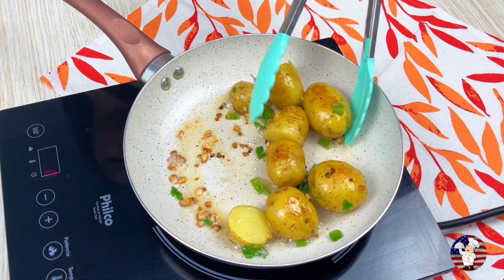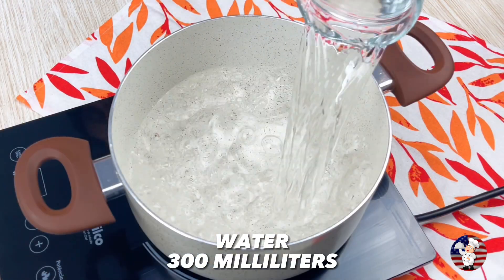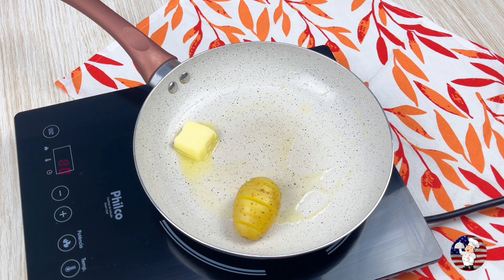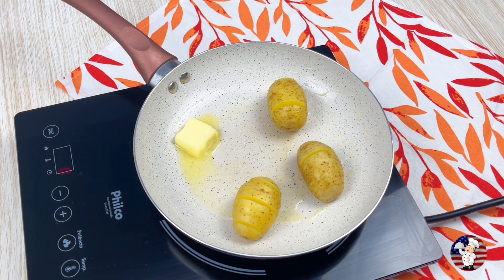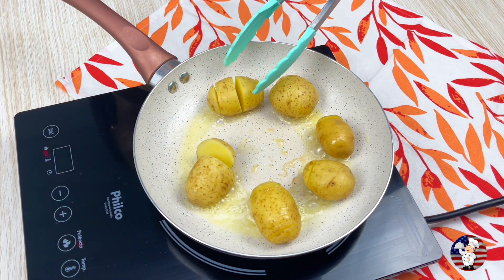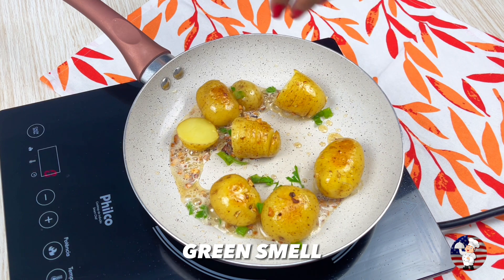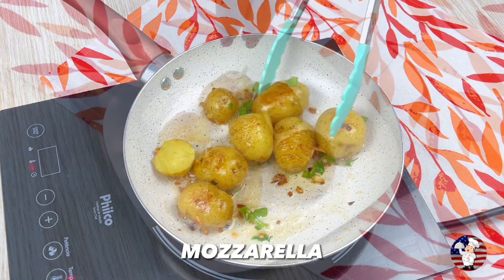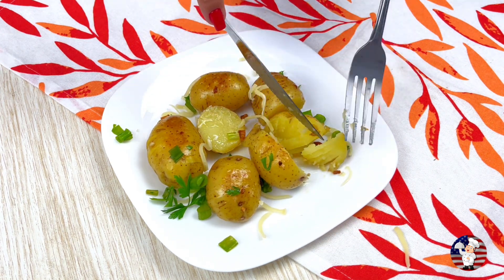DON'T HAVE TIME TO PREPARE FOOD? PREPARE THIS POTATO RECIPE IN JUST 3 MINUTES!!!